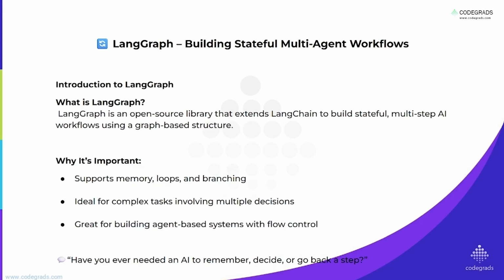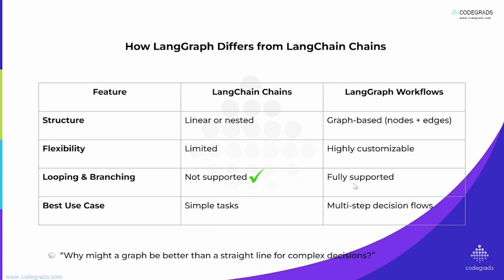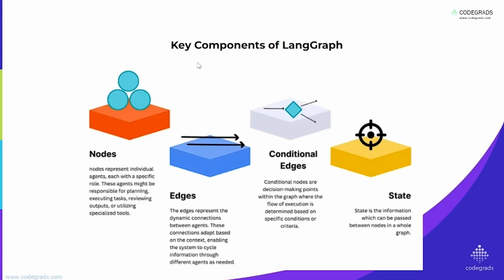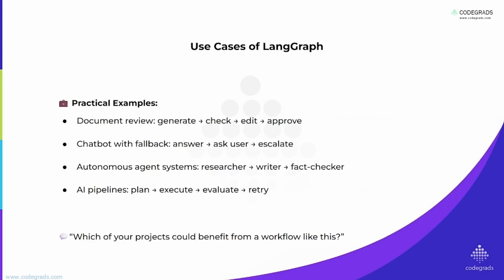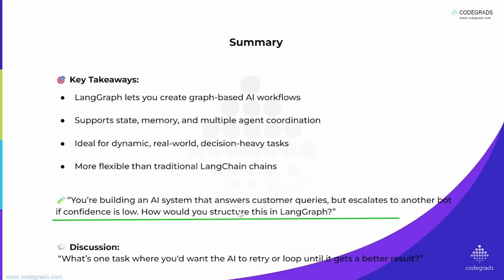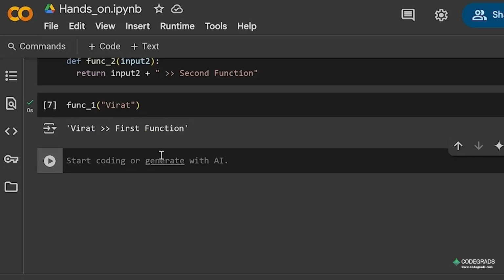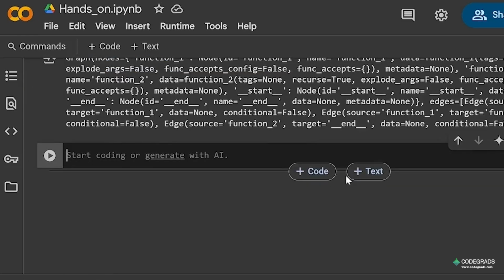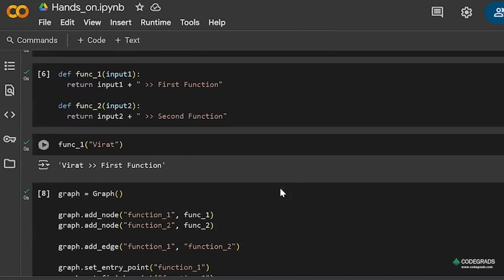Langgraph | Generative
LangGraph is a framework for building stateful, multi-agent workflows on top of large language models. It uses a graph-based structure where each node can represent a model, tool, or decision, enabling complex reasoning and iterative refinement. With support for branching, looping, and conditional flows, LangGraph allows developers to design dynamic and reliable agentic AI systems. It emphasizes memory, control, and adaptability, making it suitable for real-world applications. Overall, it helps create customizable and intelligent agents that can handle sophisticated tasks efficiently.